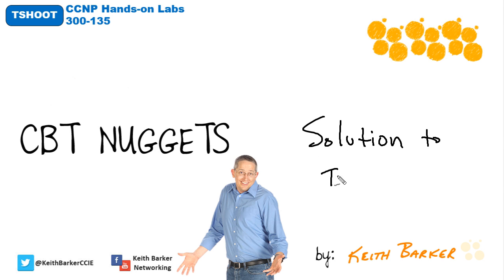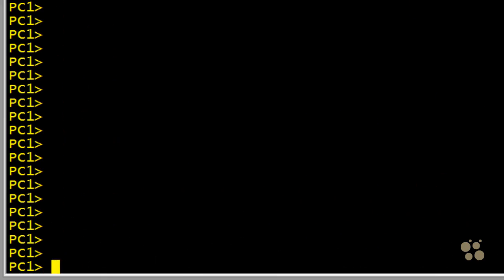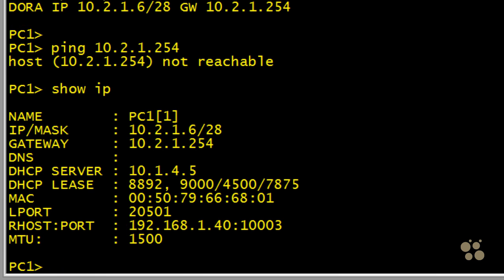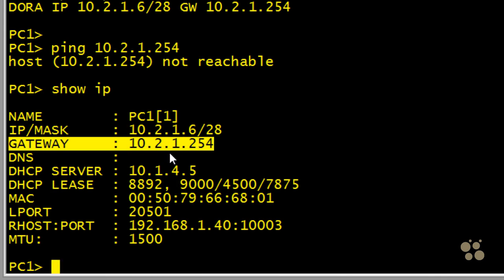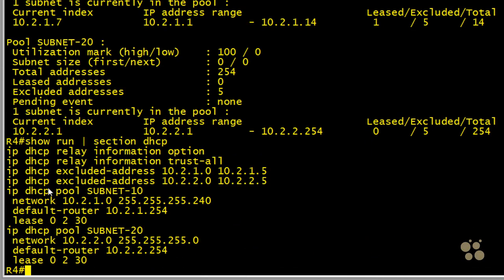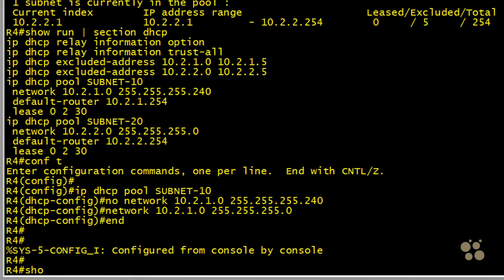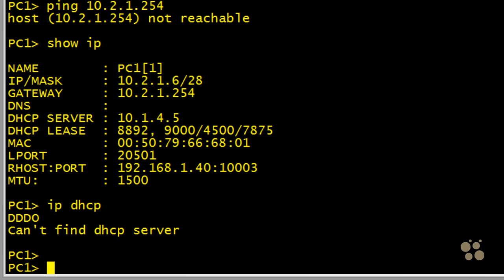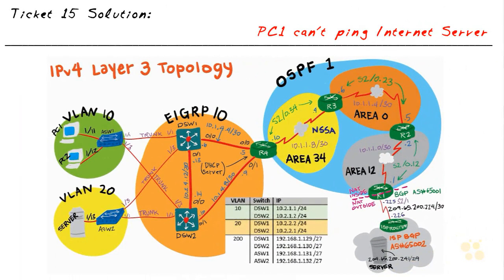25 Ticket No 15 Solution